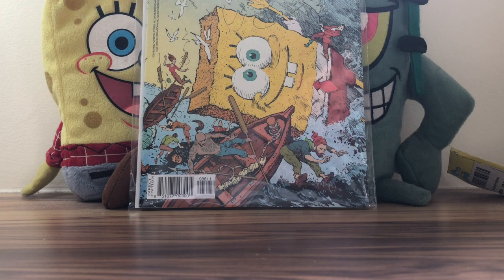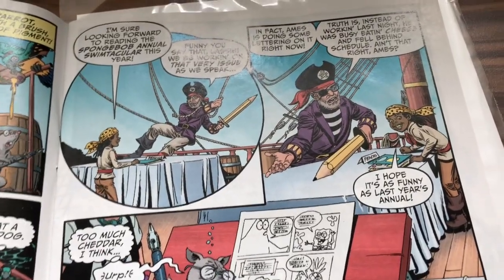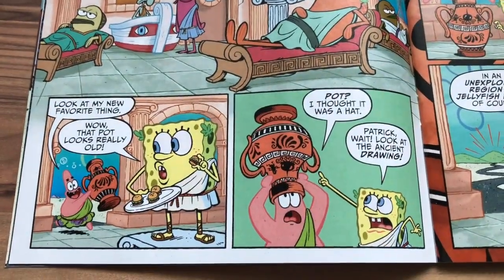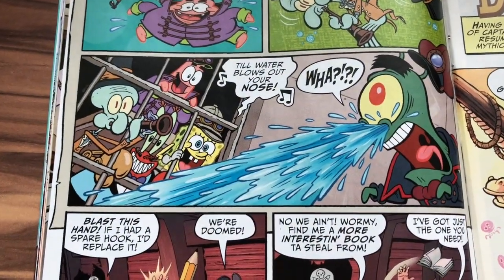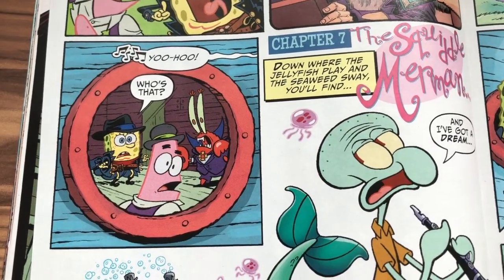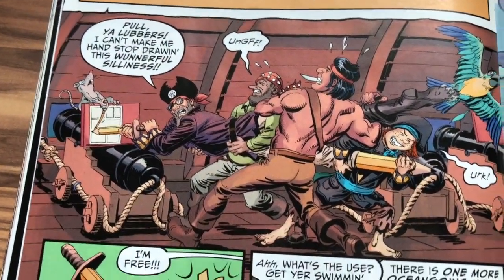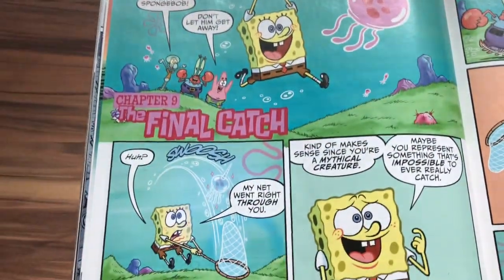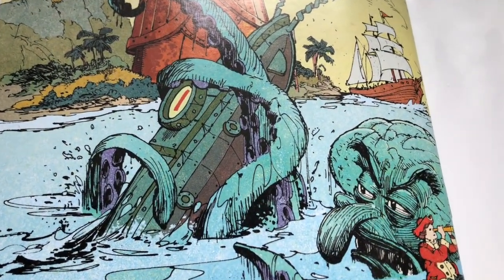SpongeBob Comics Annual-Size Super-Giant Swimtacular 2018 Review Video (First on YouTube!)